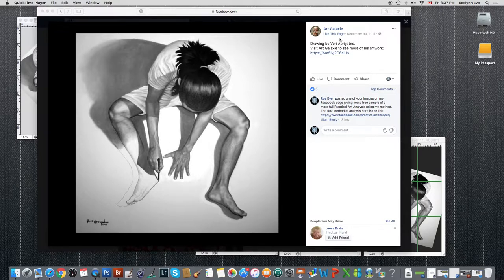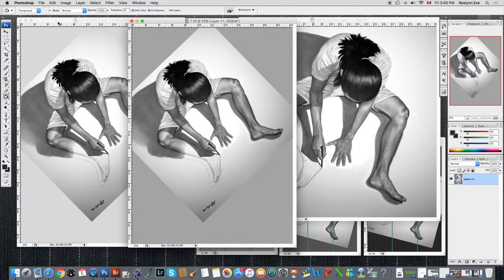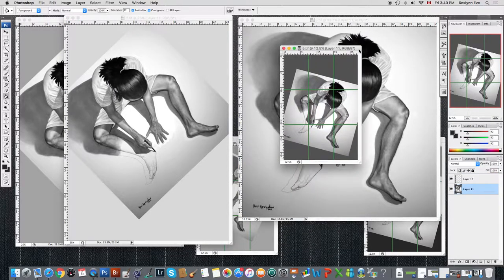2 Analysis by Roslynn Eve of a Drawing by Veri Apriyatno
What makes this a strong and memorable image and what could be improved. A limited palette of ingredients in the recipe of art is more challenging for the artist to do great work. Pencil and charcoal are more limited and have eliminated the ingredient of colour, therefore, the artist is missing an ingredient that most people love that is a powerful ingredient.